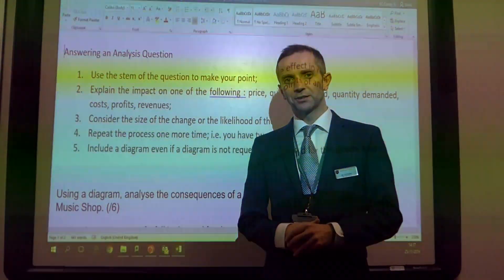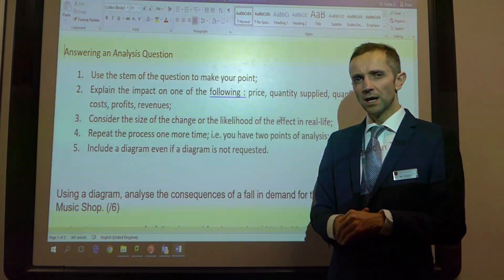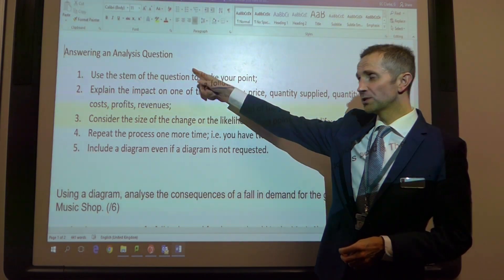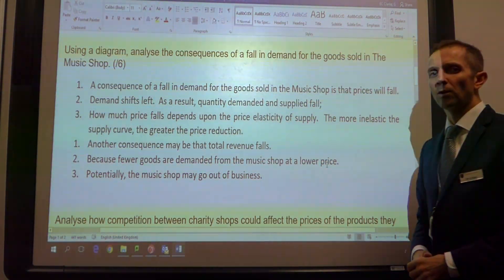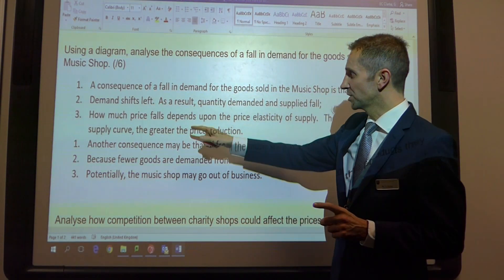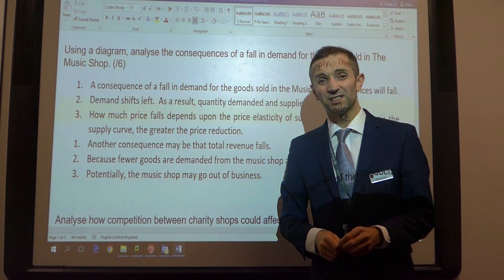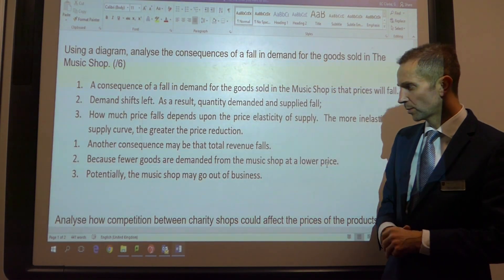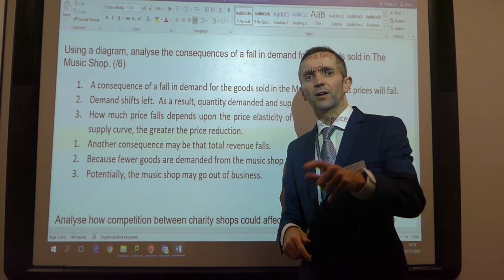GCSE Economics 9-1 : Lessons Learned 7 : Analysis Writing Frame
My 5-step guide to scoring full marks in an analysis question